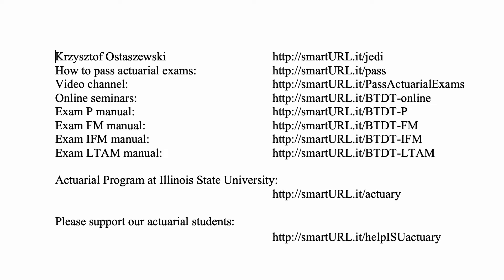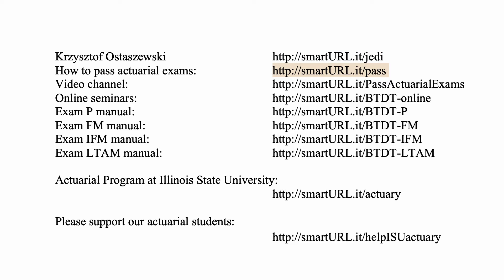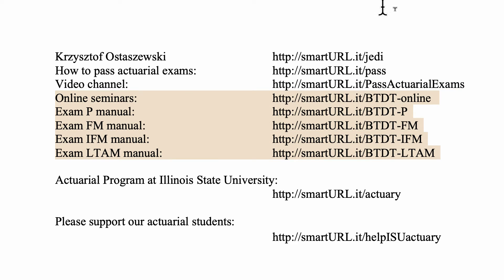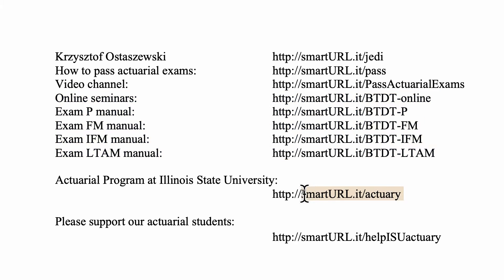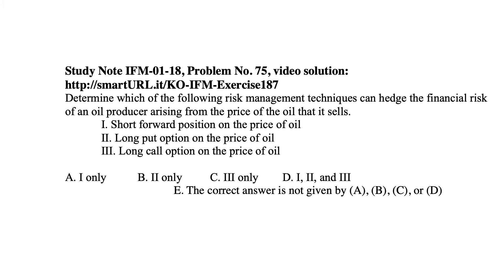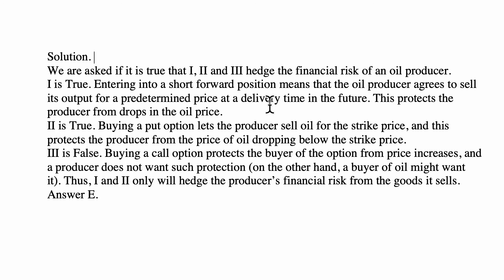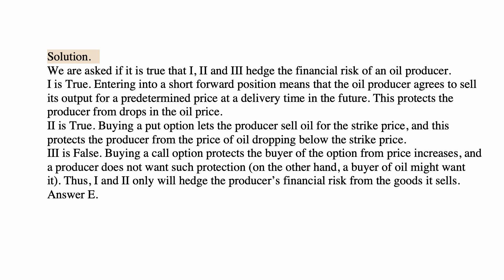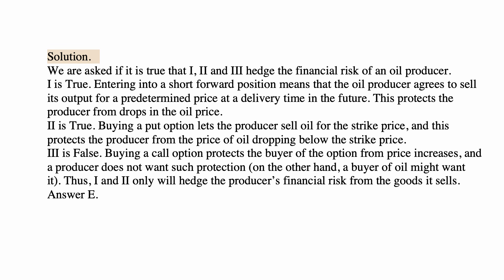Exam IFM exercise for December 12, 2019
Exam IFM exercise for December 12, 2019, Study Note IFM-01-18, Problem No. 75, video solution: